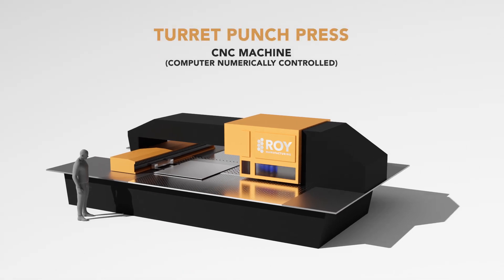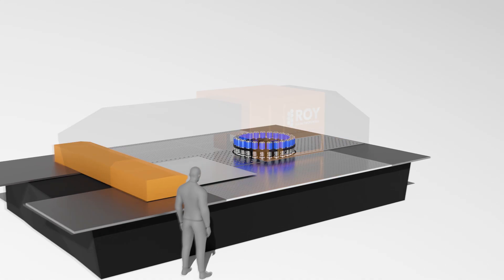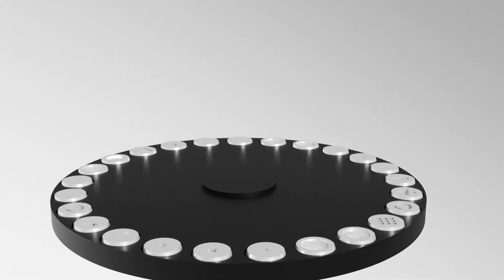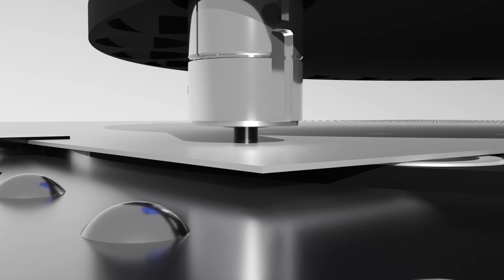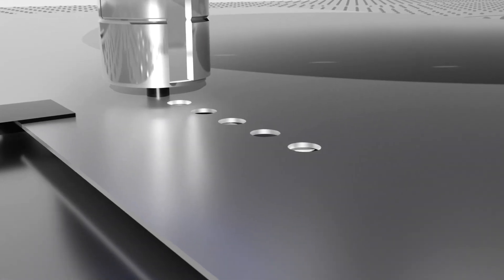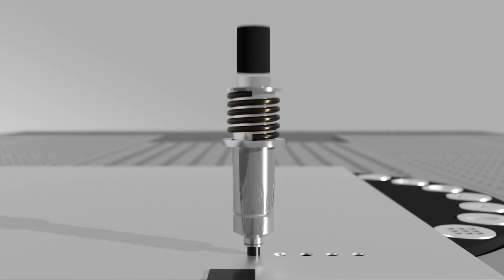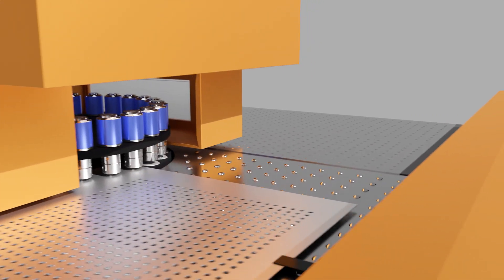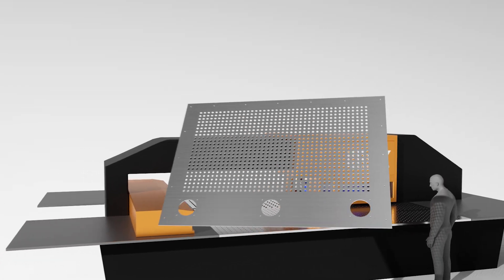Roy Manufacturing - How Do CNC Turret Punch Presses Work?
A turret punch press is an advanced computer numerically controlled or CNC machine  used to transform large sheets of material into intricate screens.

It consists of two rotating wheels or turrets that work together to create precise holes.  The upper turret holds up to 60 punch tools, while the lower turret holds corresponding dies.

As the turrets rotate, they position the appropriate punch tool and die under the striker plate,  ready to execute the pattern.  The material moves under the press, while the punch tool and die remain stationary.

The press exerts tremendous force as it descends,  punching the tool through the metal and into the die, creating flawless holes or patterns.

A spring lifter quickly raises the punch tool for the next strike.  The machine's speed can be adjusted for optimal performance.  Multiple trips under the press may be required for complex designs, allowing for greater precision with each trip.

Roy Manufacturing's CNC punch presses offer precision, efficiency and unmatched craftsmanship, producing industrial and architectural components that surpass expectations.